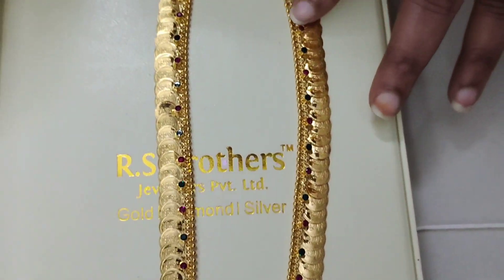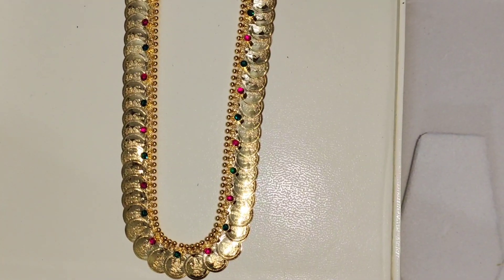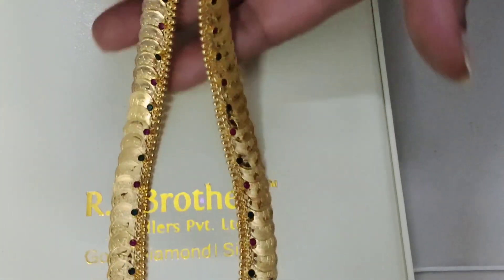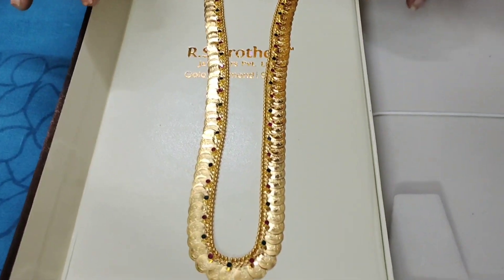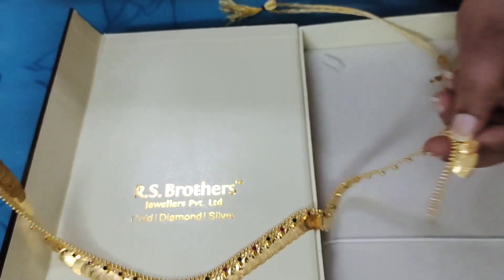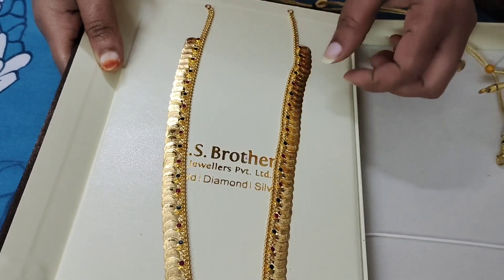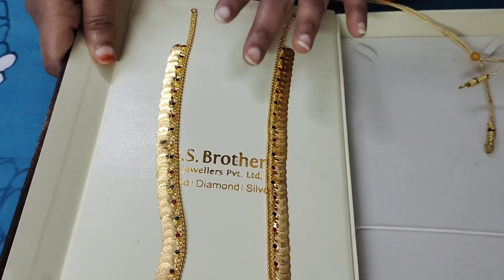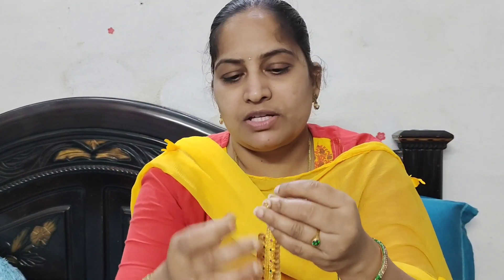లైట్ వెయిట్ లో #28 గ్రాములు లక్ష్మీదేవి రూపుల హారం...💫